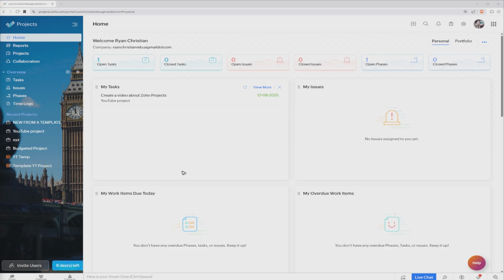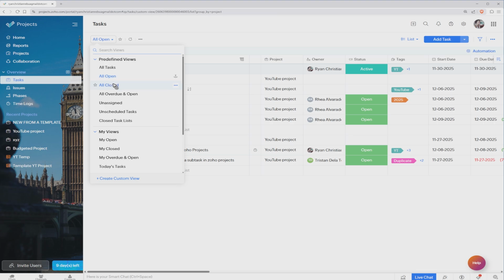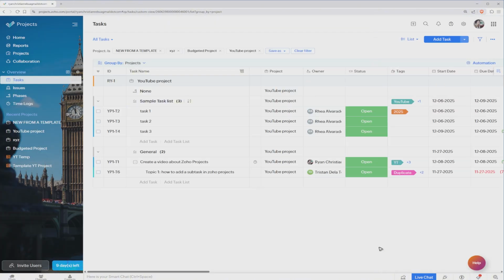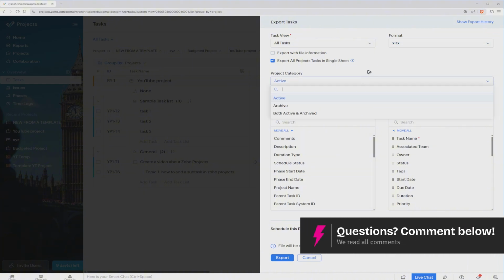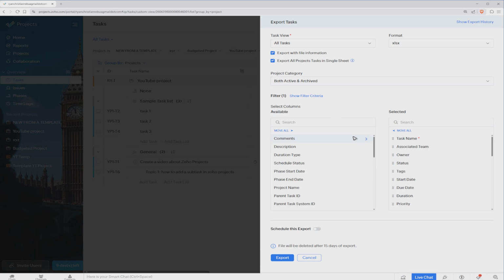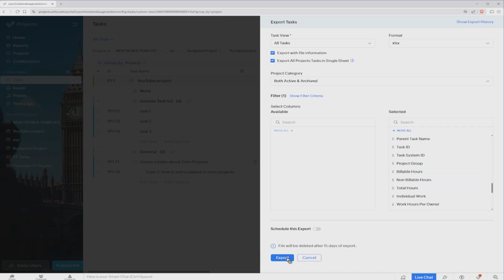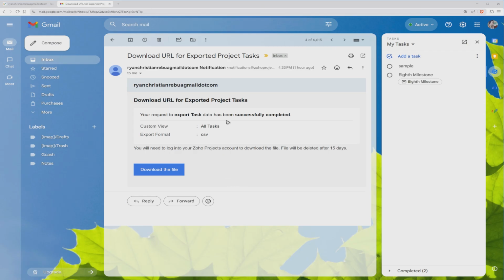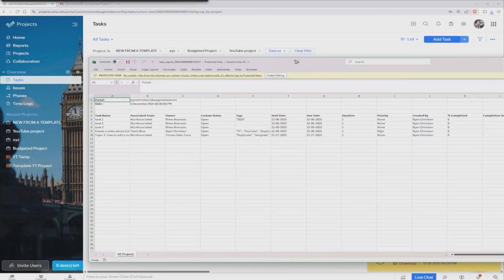How to EXPORT TASKS ACROSS PROJECTS in Zoho Projects (Step by Step)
This tutorial shows how to export tasks across multiple projects in Zoho Projects for consolidated reporting. It helps manage large project portfolios. Please consider liking the video and letting us know if you have any comments, ideas or questions, we really appreciate any feedback! We have plenty of other tutorials on our channel so come and see if we can help you with anything else :)